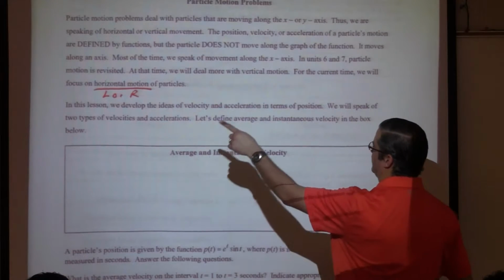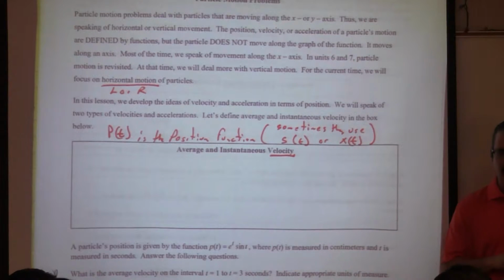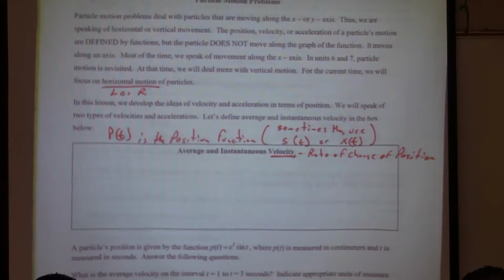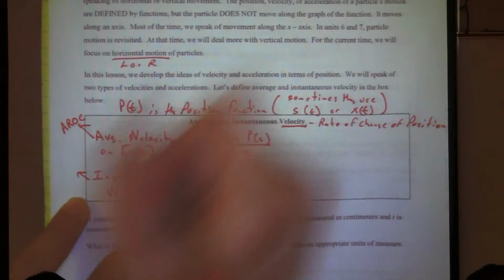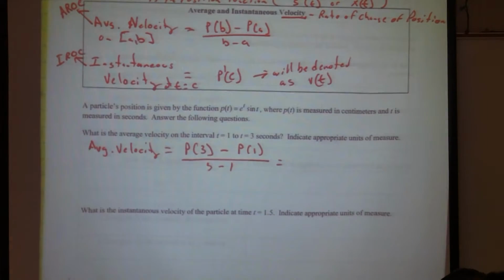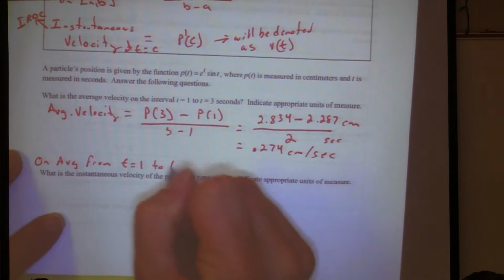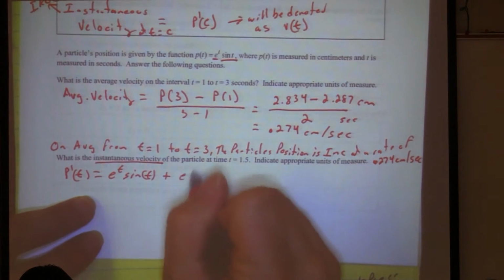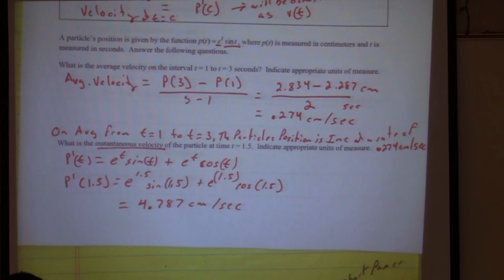2-2-17 Particle Motion Problems Day 1 Part 1